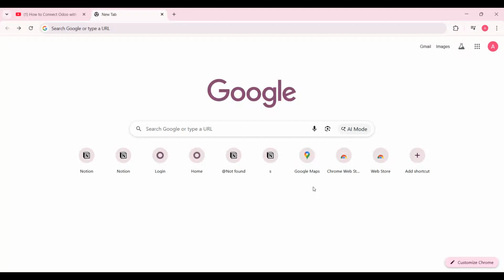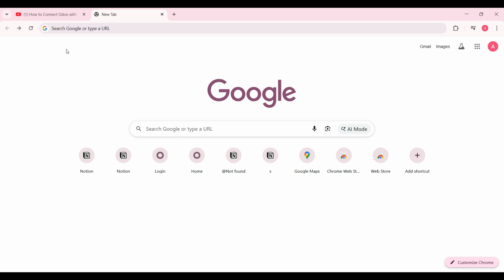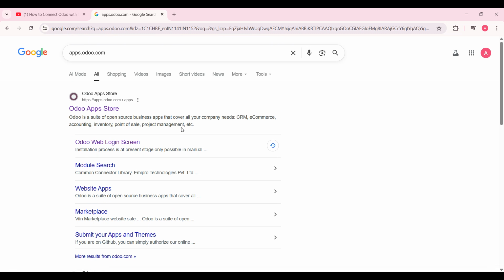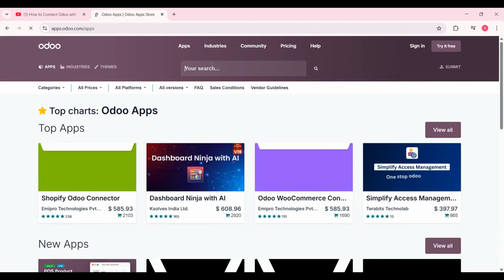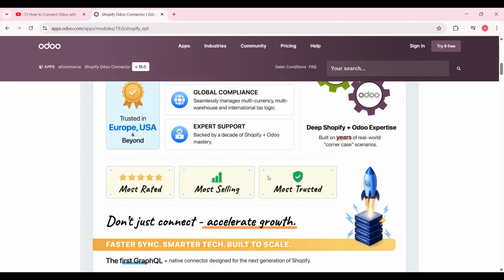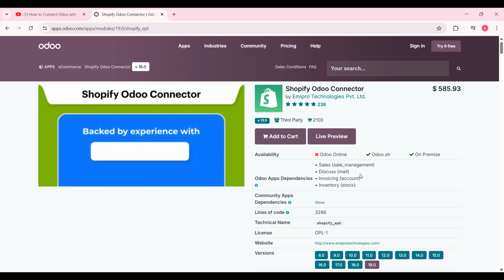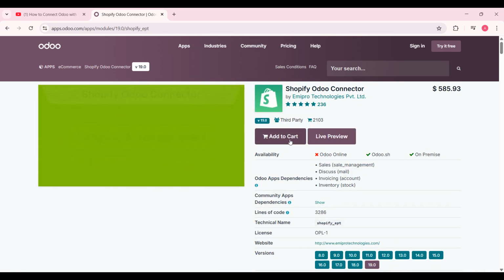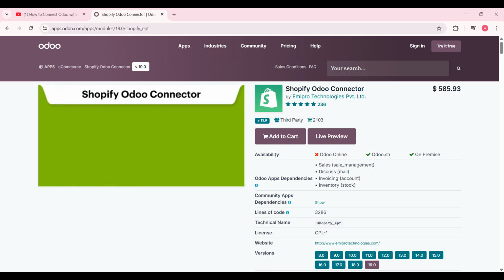How To Connect Odoo With Shopify (2026 Easy Guide)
Learn how to connect Odoo with Shopify using the official Odoo Apps Store and sync products, orders, and customers step by step.
This beginner‑friendly guide helps ecommerce businesses manage Shopify and Odoo from one place.

Timestamps:
00:00 Intro and Overview
00:24 Accessing apps.odoo.com
00:47 Searching for Shopify Connector
01:18 Reviewing Connector Features
01:48 Installing the Shopify Connector
02:12 Configuring the Odoo Module
02:39 Connecting Shopify API